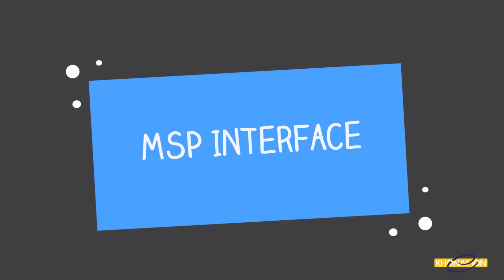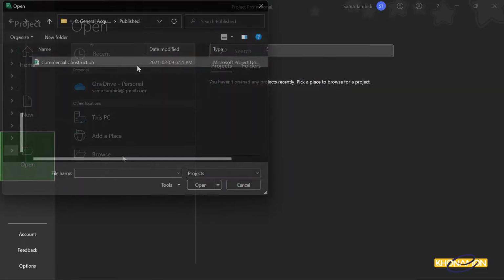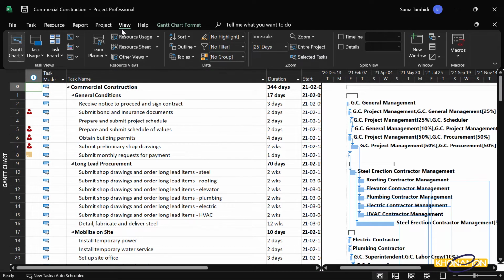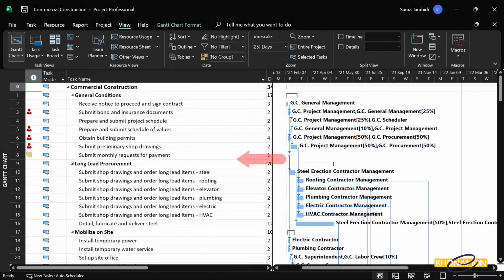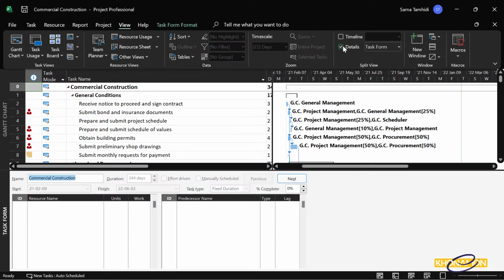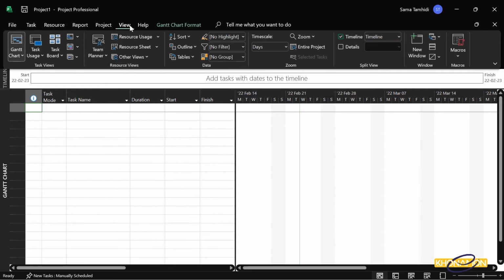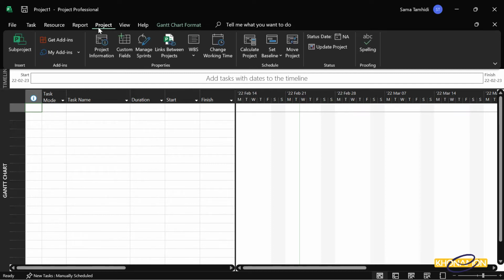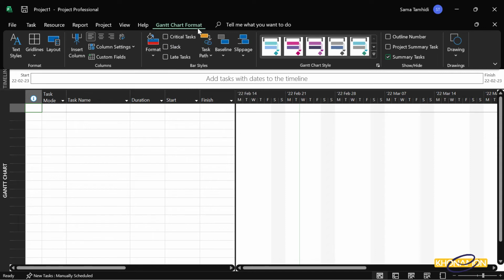General Acquaintance of MS Project(2022)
Here we will focus on MS Project, and learn about Microsoft project Interface and important tools.  How to create a new project in MS Project. I will show you the general acquaintance of MS Project Entire MSP Course

In MSP Trip, you will learn how to plan, update and get reports out of the schedule. First, we learn the fundamentals of planning a work schedule, after getting the baseline we dive into Update scenarios and finally get effective reports on Excel & Microsoft Project itself ✌🏻